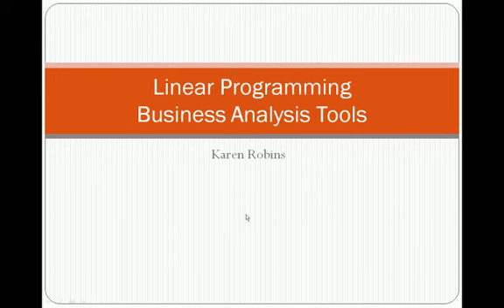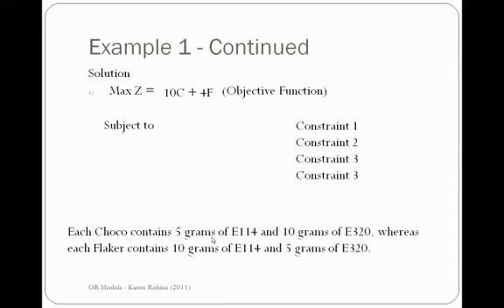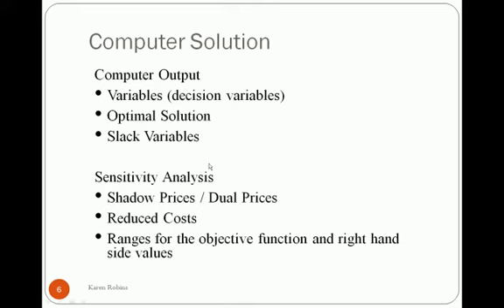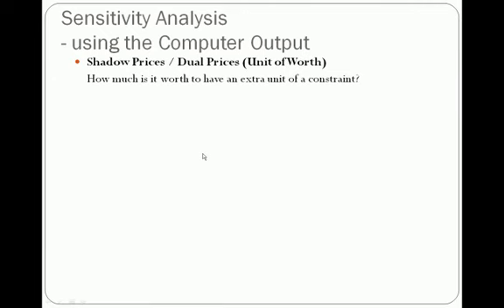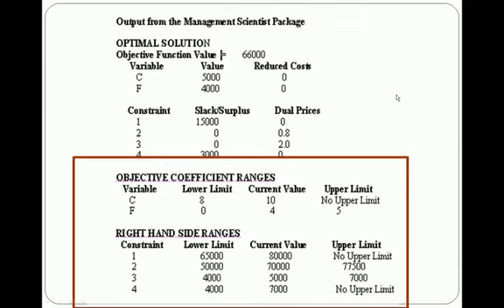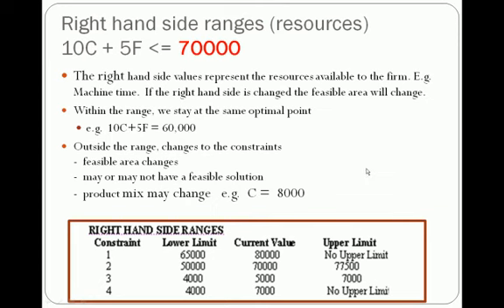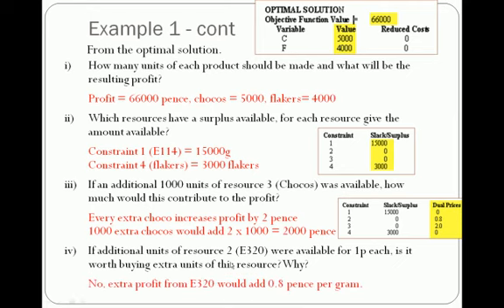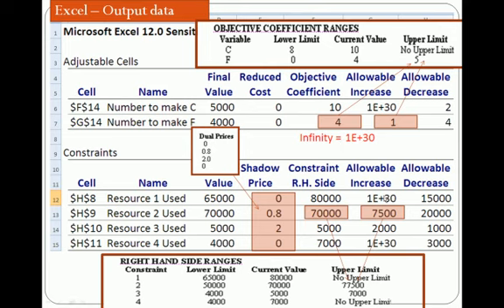Linear Programming video